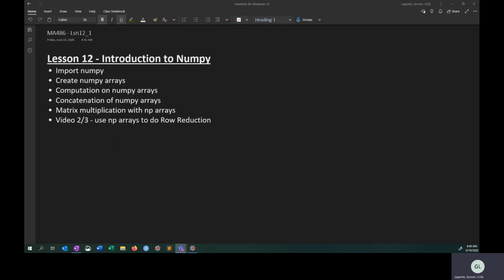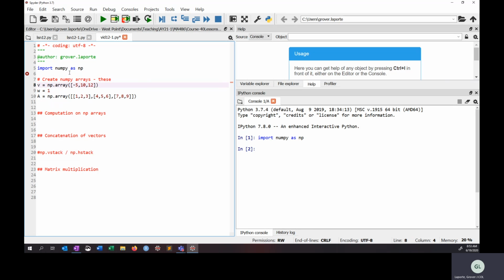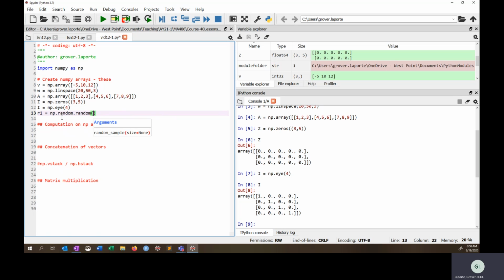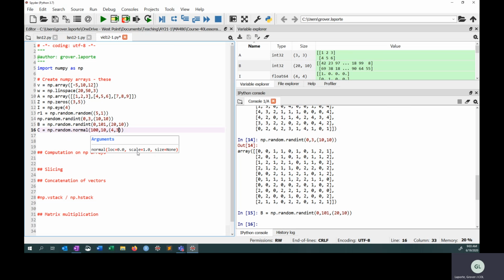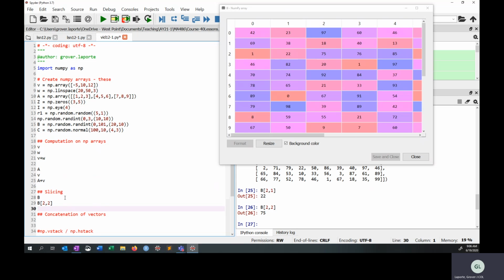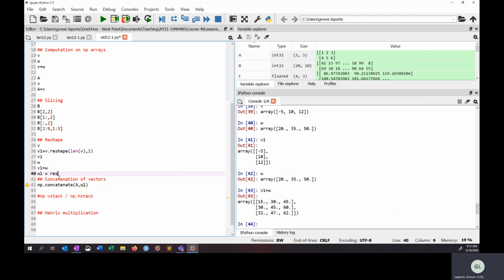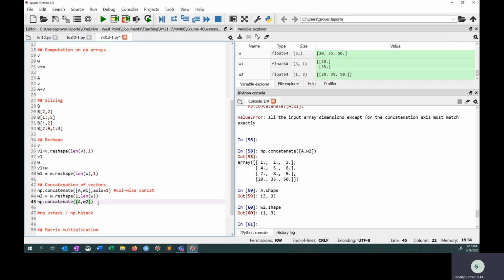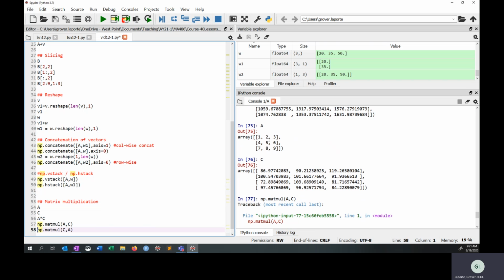MA486_Lsn12_1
Numerical Python - numpy
Create arrays, computation on arrays, slicing numpy arrays, concatenation of vectors